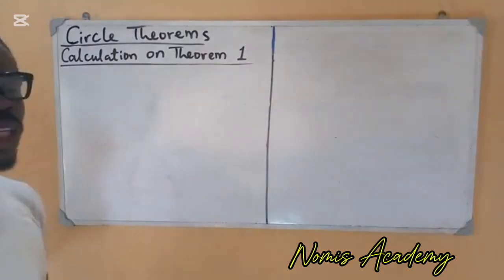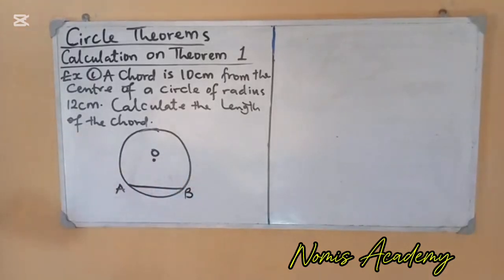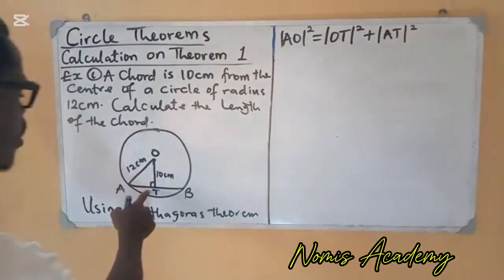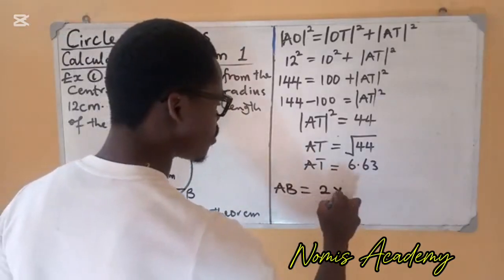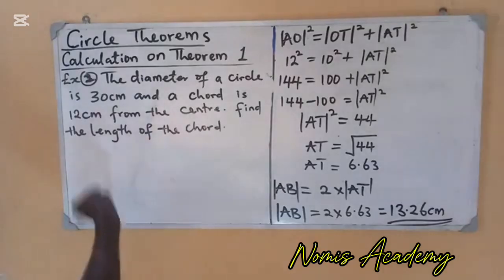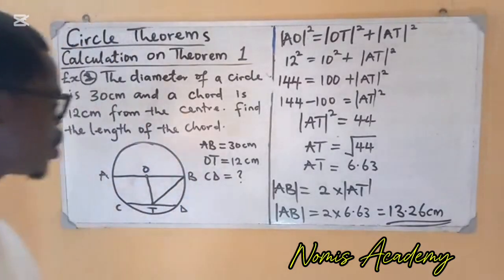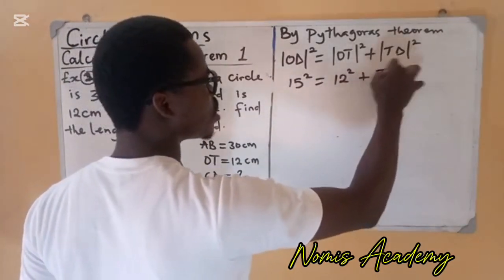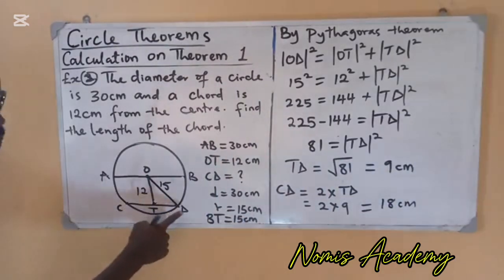Calculations on Circle Theorem